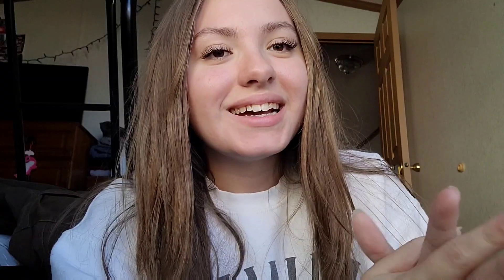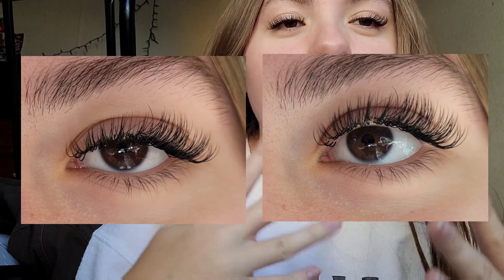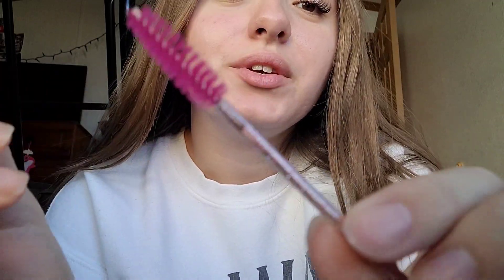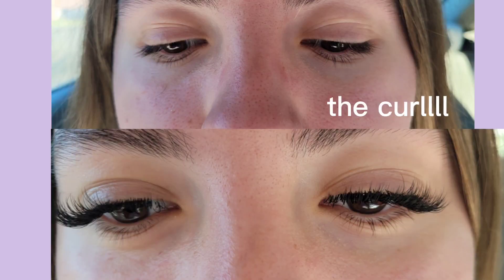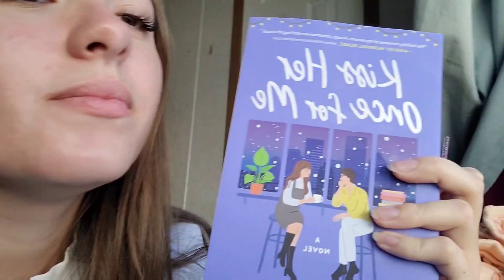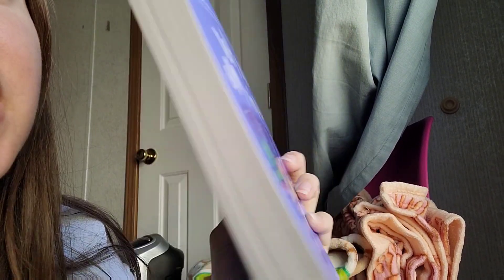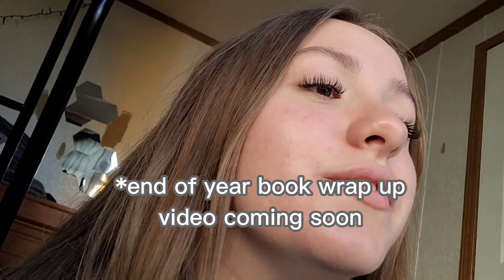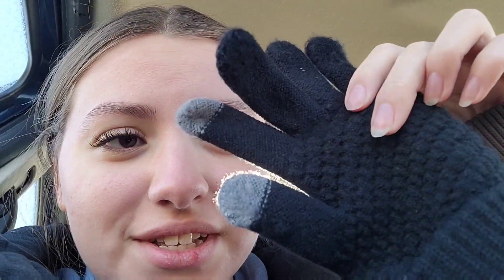Getting Eyelash Extensions For The First Time !! ♡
Everyone is welcome on my channel❤

Check Community tab for updates !